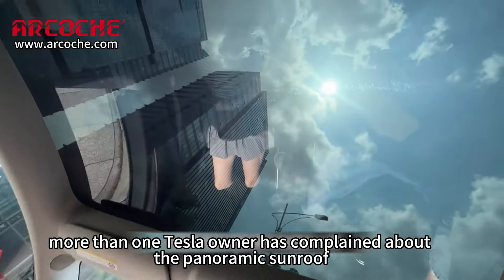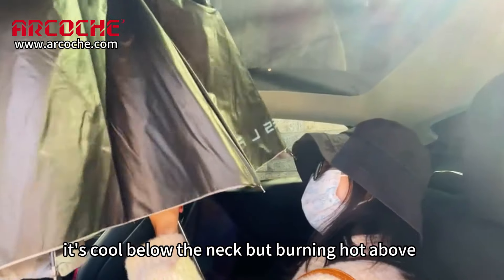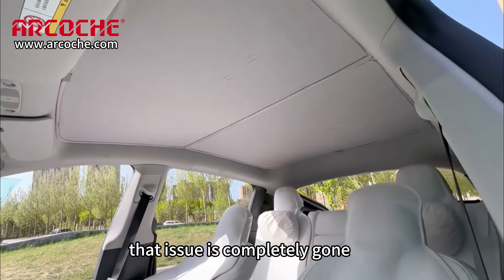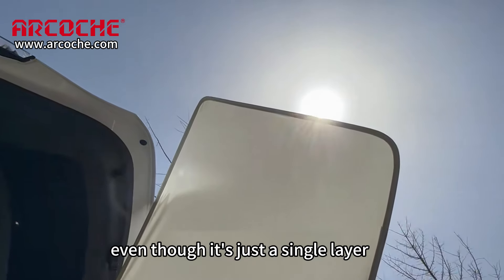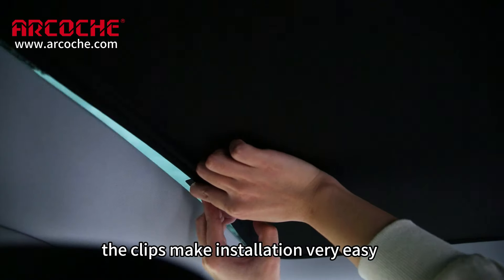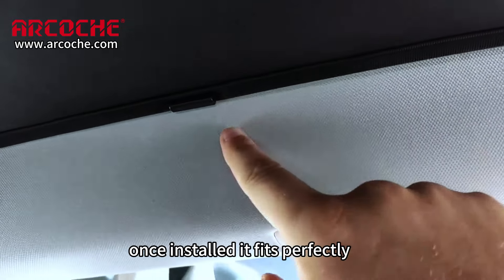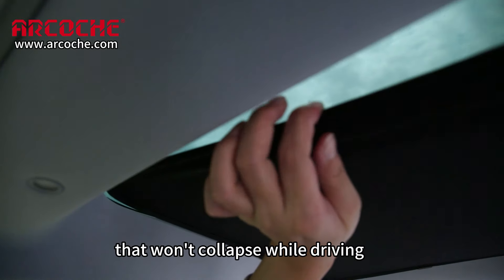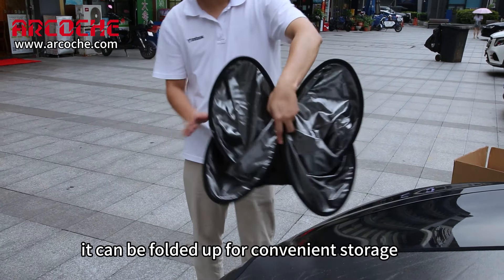Arcoche Accessories | Tesla Sunshade Magic: Turn Your Ride into a Cool Oasis! ✨🌴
Transform your Tesla into a chill paradise with our sunshade! ✨🌴 Keep the heat out and the cool in while adding a touch of style to your ride. 🚗😎 Watch the magic happen and enjoy a more comfortable drive! 🌟🕶️

Just pop it open, and let the shade do its magic. Say goodbye to scorching seats and steering wheels that feel like they're fresh out of the fryer. 🔥 Now, you can enjoy a chill ride every time you hop into your Tesla.

So, the next time the sun tries to turn your car into a sauna, remember—Tesla Sunshade to the rescue! 🚗💨 Cool vibes only!